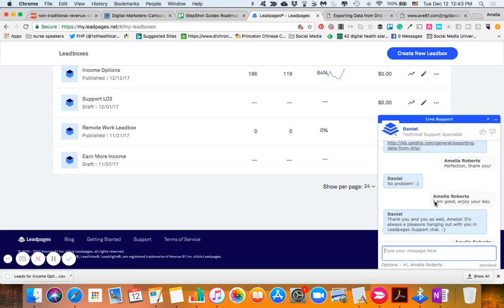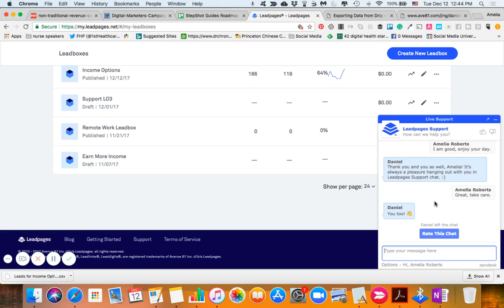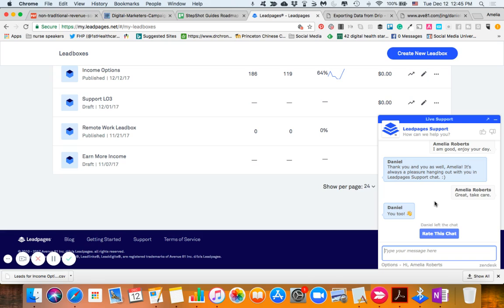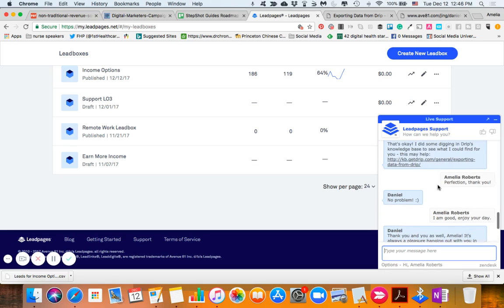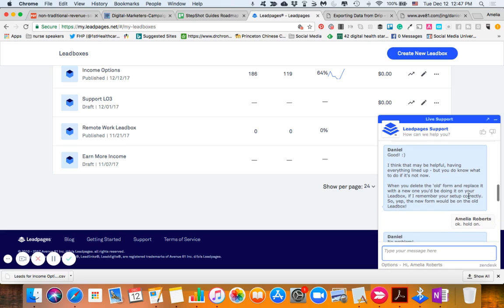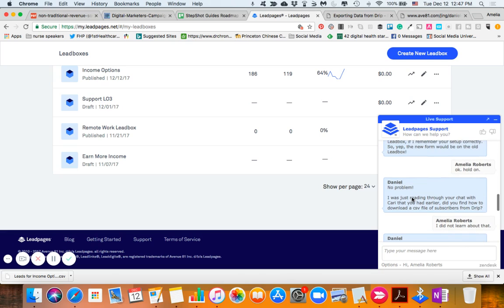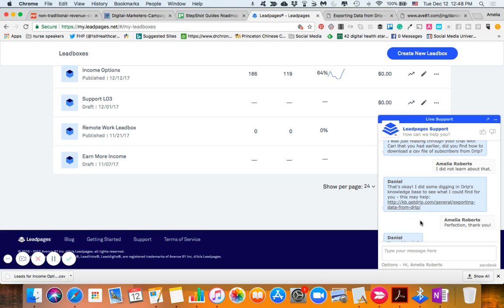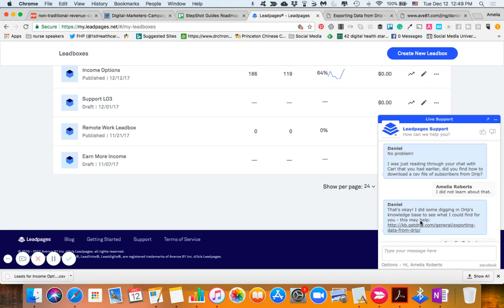LeadPages Customer Service Review